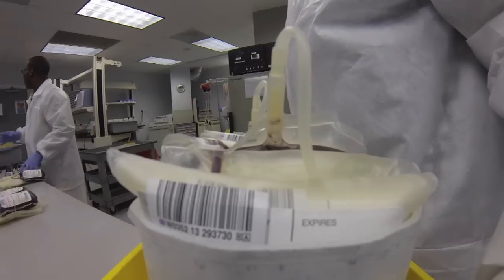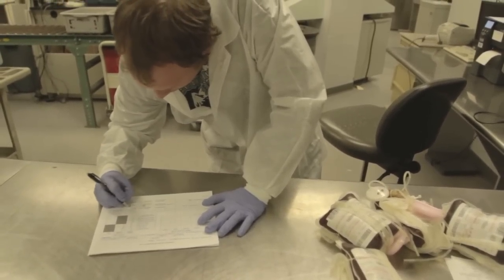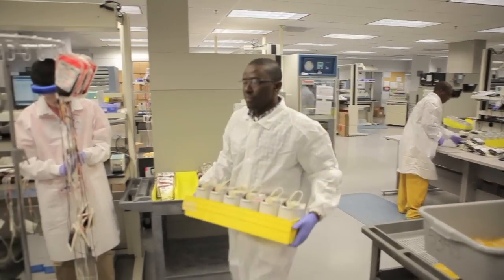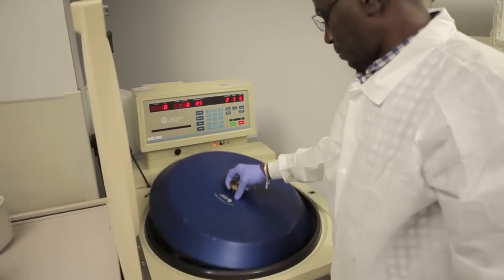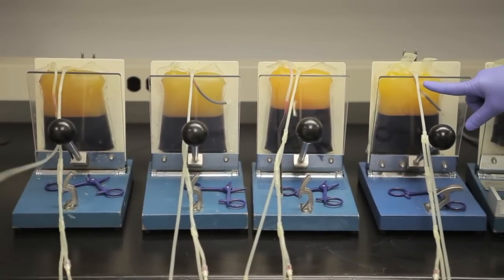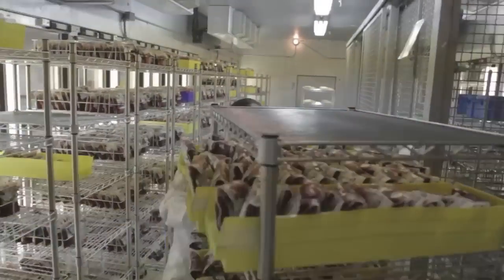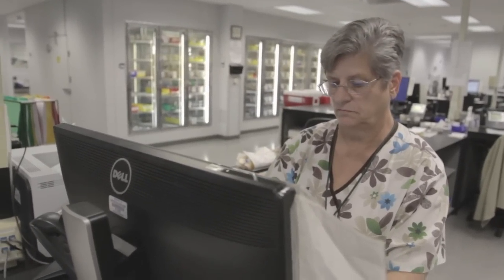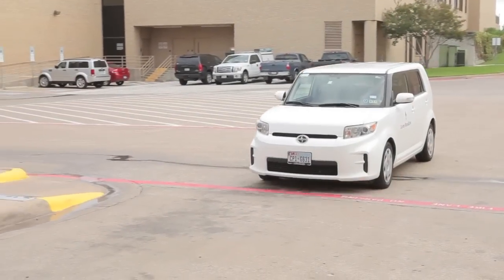Where Does My Blood Go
Have you ever wondered where your blood goes after donating with Carter BloodCare?